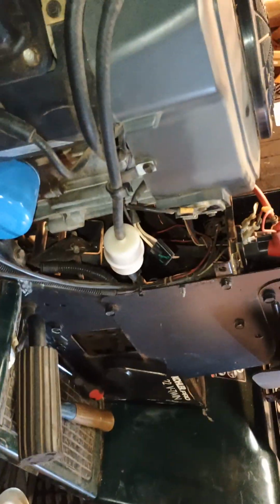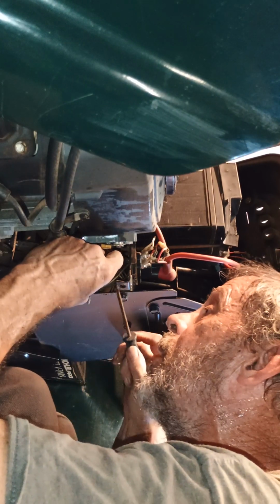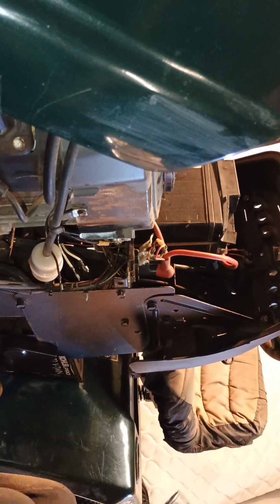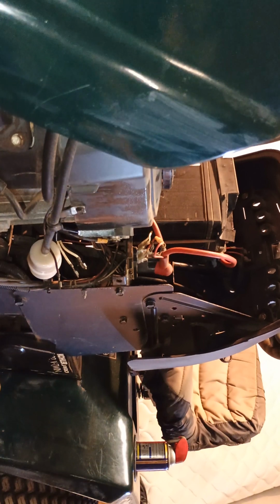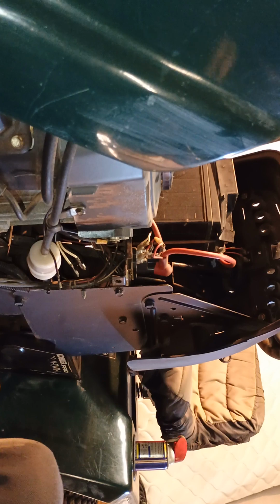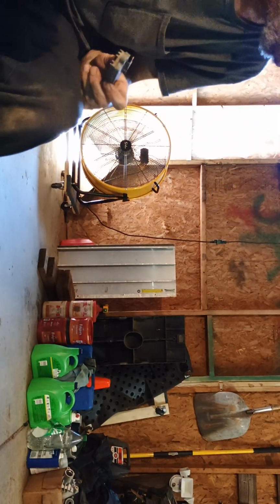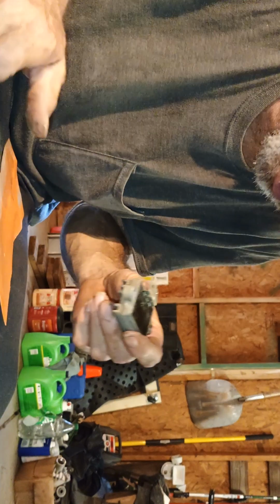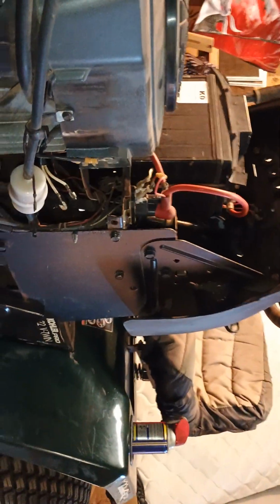how to remove the plastic rectifier from the voltage regulator wire harness